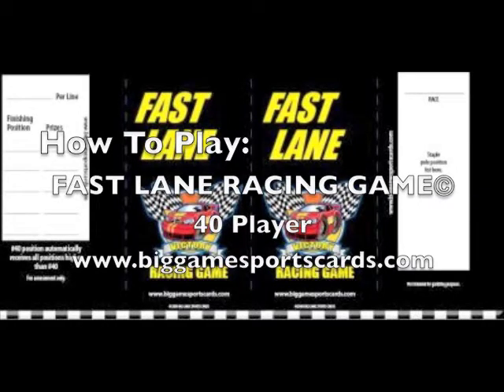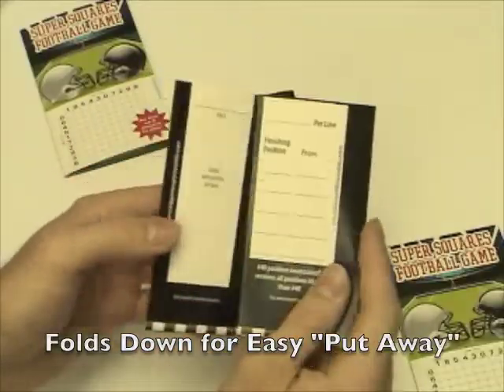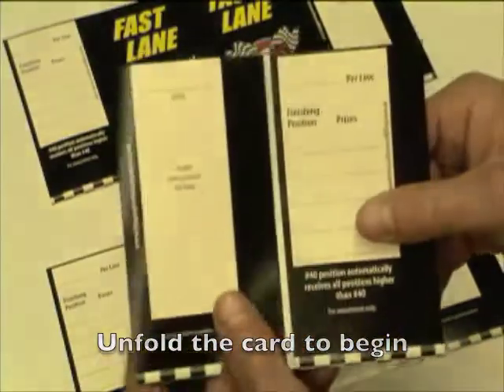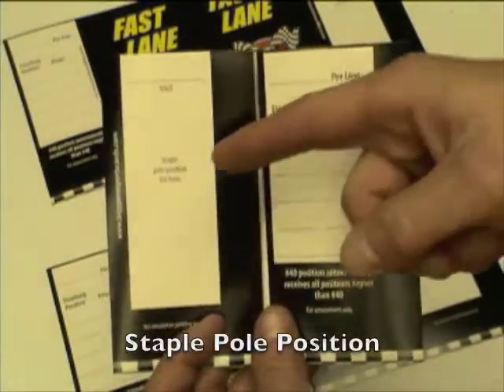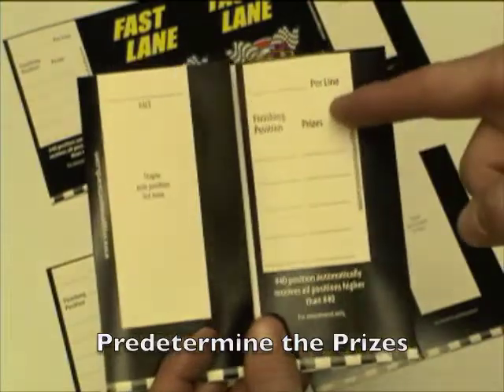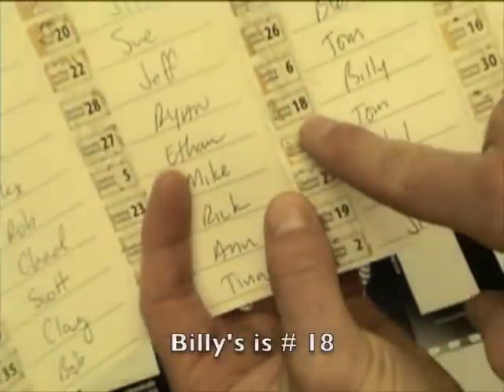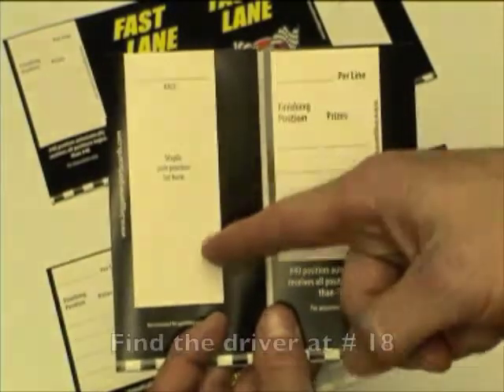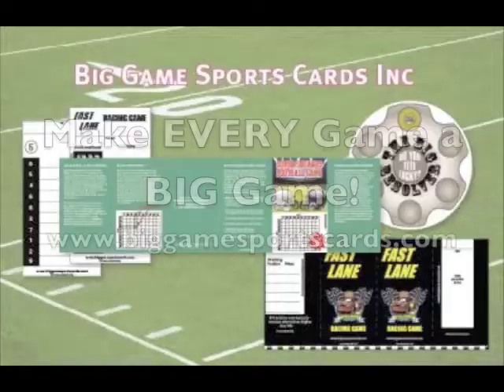40 Player Racing Pole Card